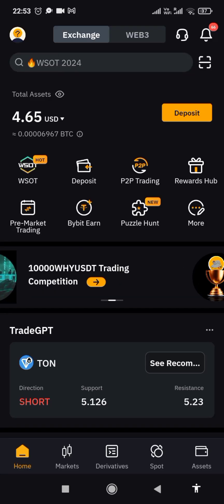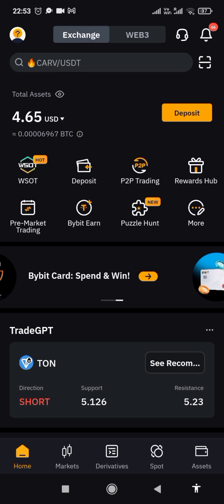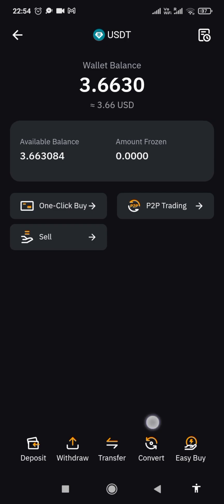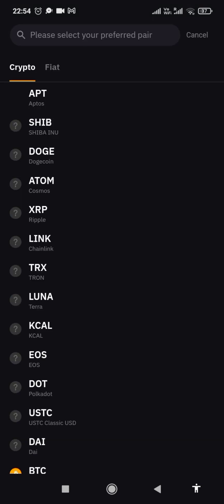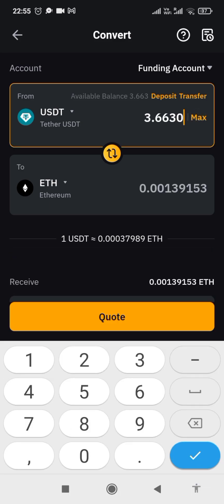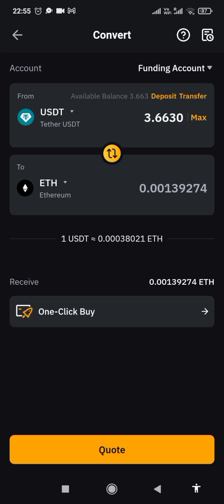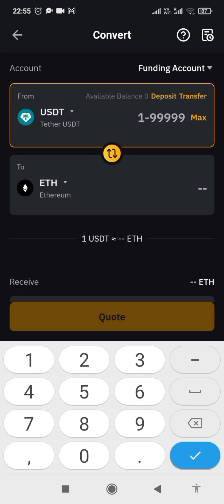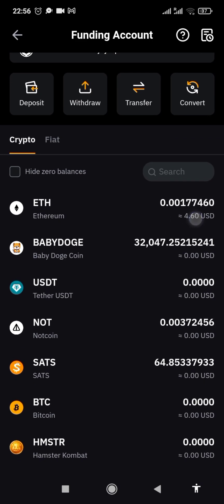HOW TO CONVERT USDT TO ETH ON BYBIT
In this video I will show you how to convert usdt to ETH ( Ethereum) on bybit.
Also to convert to any other network of your choice.